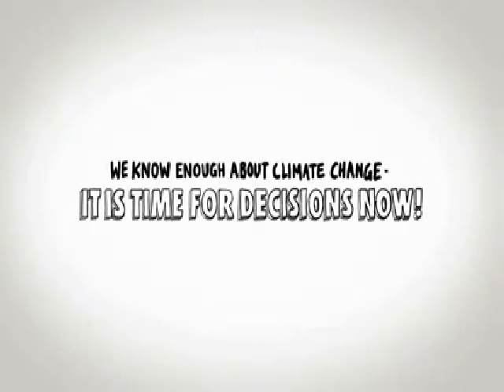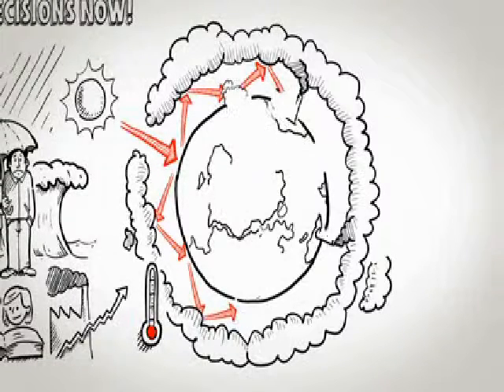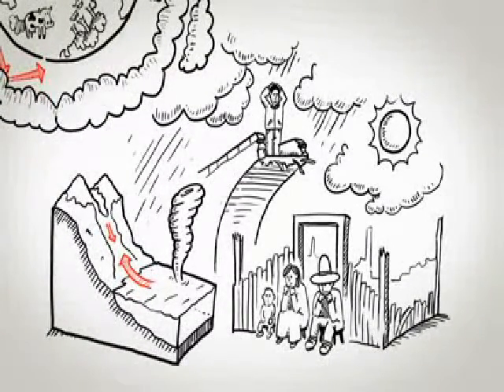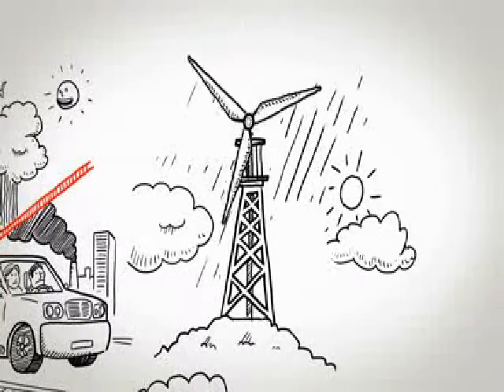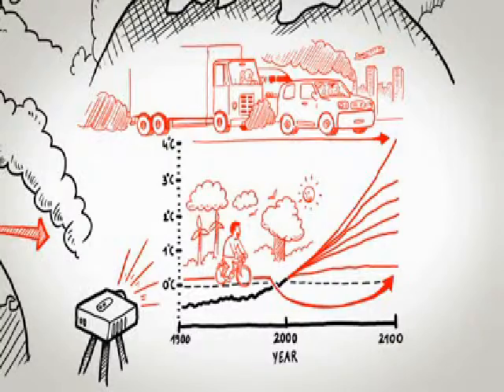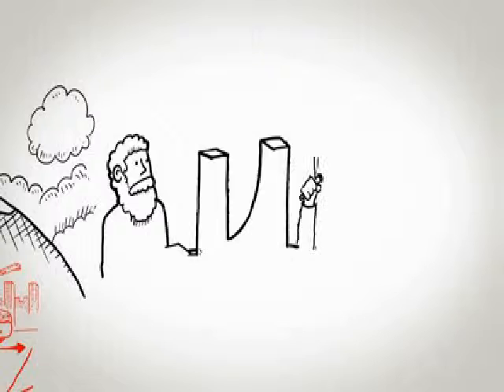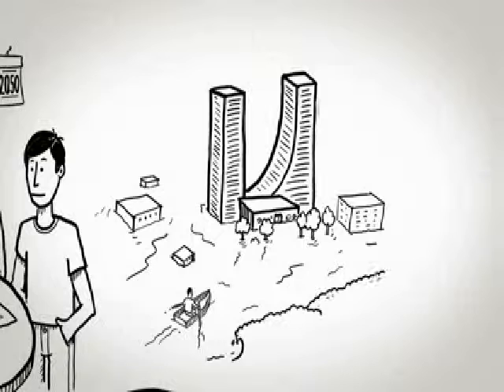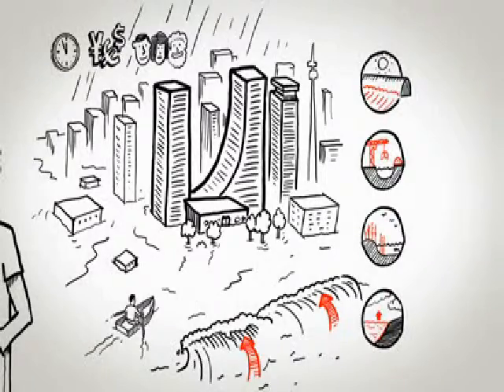global warming - Jurdin Salazar